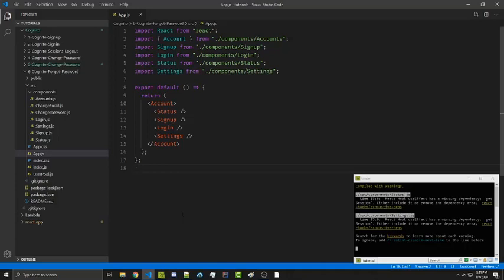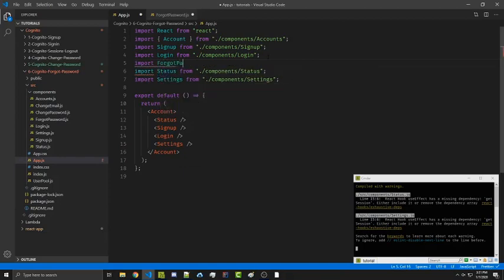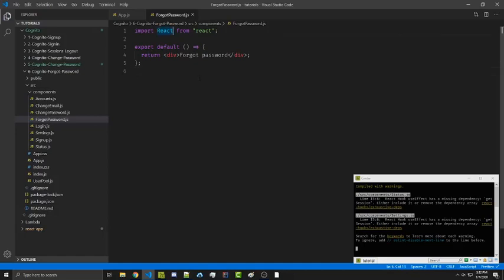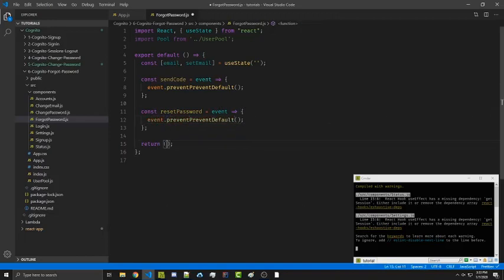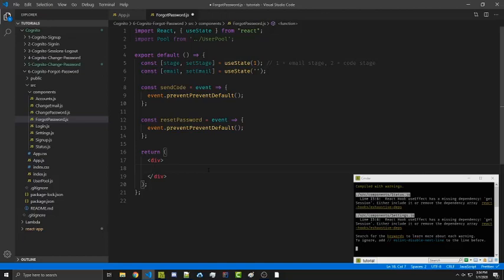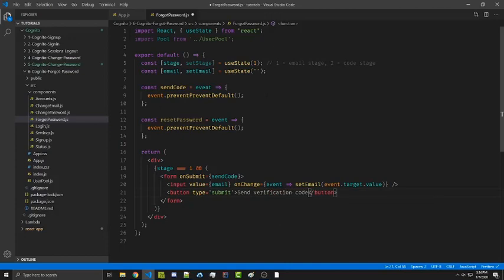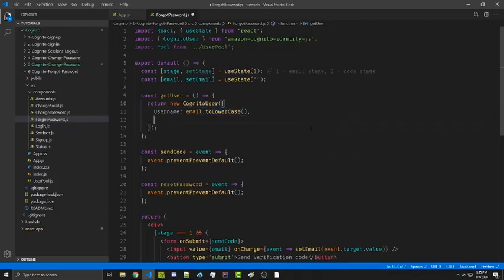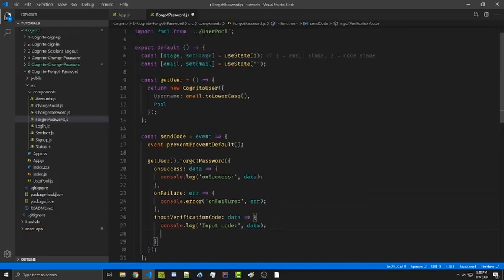AWS Cognito Tutorial: Forgot Password Flow (2020) [Episode #6]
In this video we go over how to allow your users to reset their password.